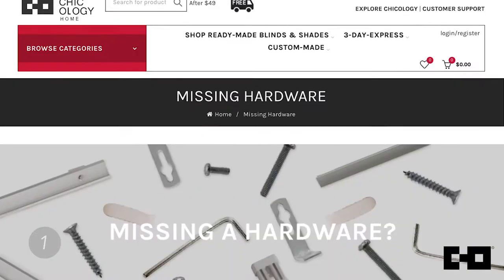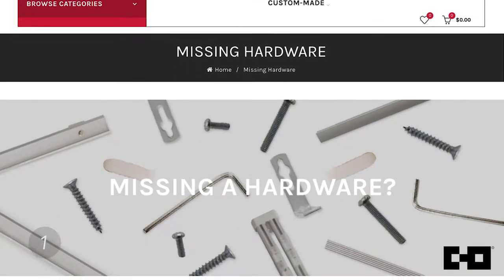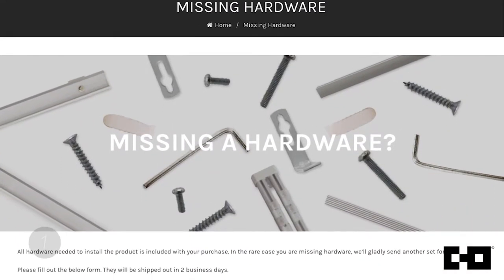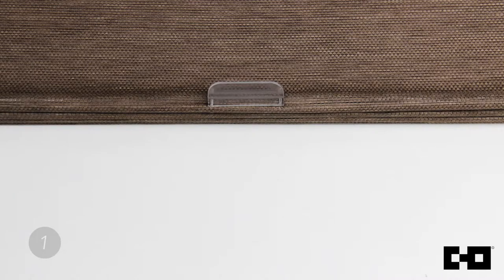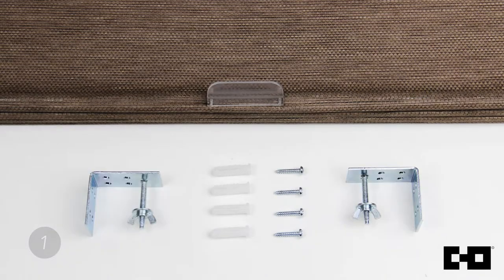Chicology Home | Cordless Magnetic Roman Shade Tutorial - Check Hardware + Gather Tools (Step 1/3)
The 1st step of how to install Chicology Cordless Magnetic Roman Shade for your home.

Chicology Cordless Magnetic Roman shades are smart, stylish, safe and practical - offering depth and elegance to any room. All it takes to operate is a simple lift of the shade to the desired height and it will snap securely, thanks to its strong magnets.
Being cordless, there’s no need to worry about cords getting tangled up or looking messy. Our Cordless Roman Shades come highly recommended for homes with small children and are perfect for living rooms, bedrooms, media rooms, nurseries and offices. Our Roman Shades are incredibly easy to install and come in colors to match and elevate any home.

Chicology, your window to Chic Home.